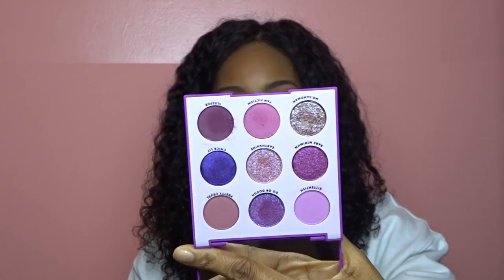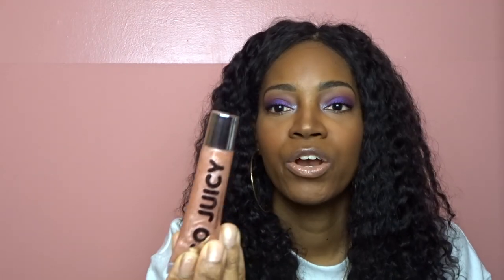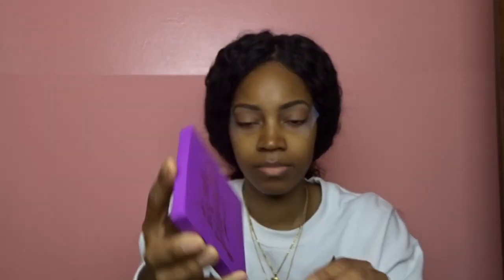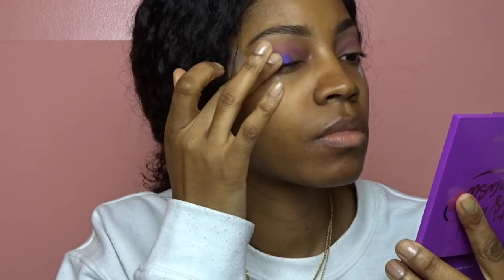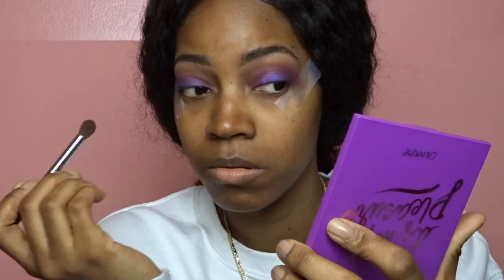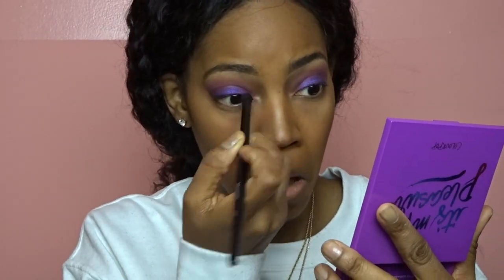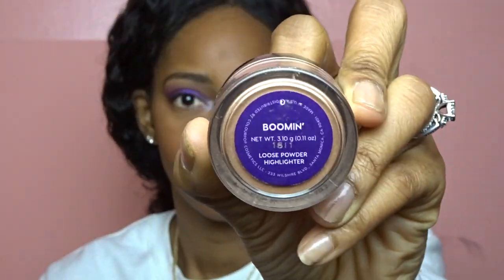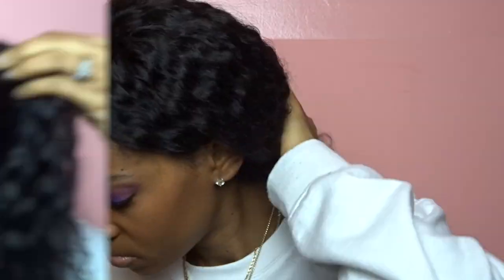PURPLE COLOURPOP | SO Juicy Lips | Make Tutorial | Taronda Yvonne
💆🏾‍♀️Skin Care💆🏾‍♀️
🚨SAVE 20% SITEWIDE FOR NEW CUSTOMERS WITH CODE:

‼️FAST & EASY CASH BACK‼️
Just download app

Want to get paid to shop? well click this link to start !